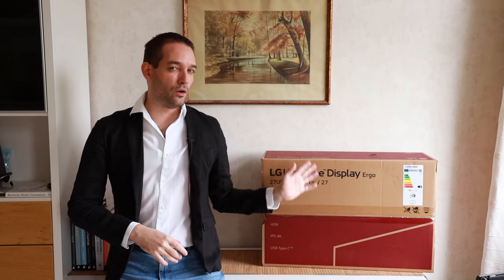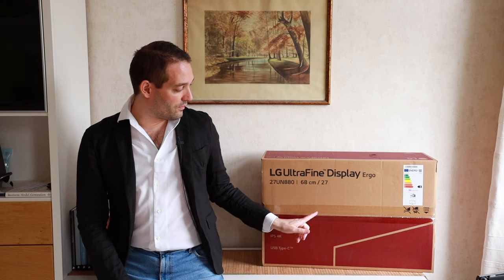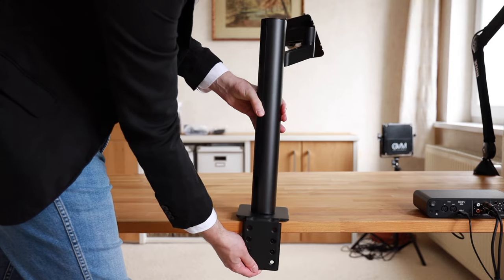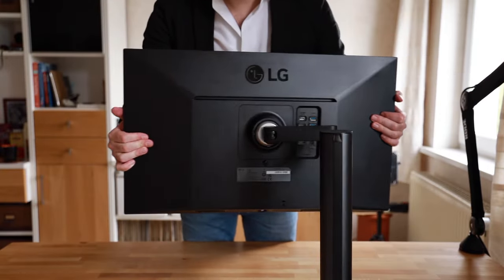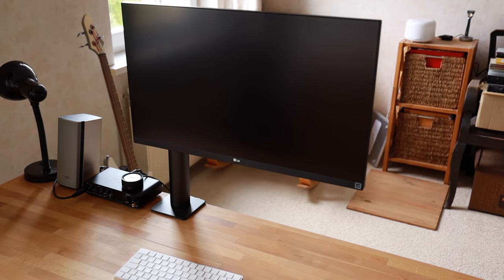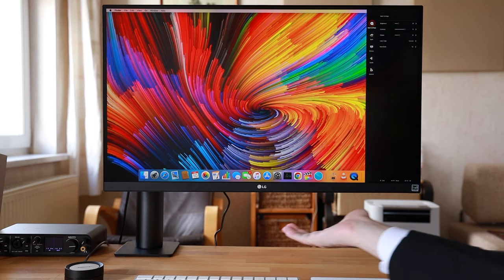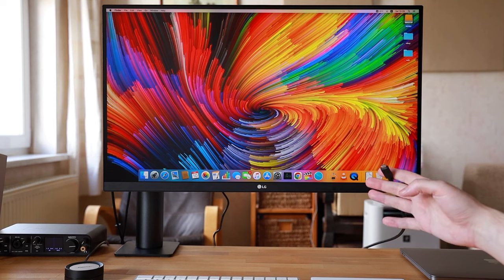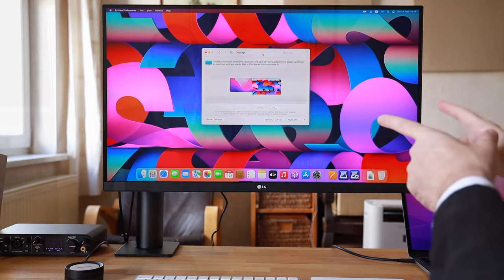LG UltraFine Ergo 4K Monitor for Windows & Mac (USB-C, HDR, 27UN880)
Discover why the LG UltraFine Ergo is a popular 4K HDR display.

After watching my review, learn more about the LG 27UN880 UltraFine.

Many people are looking for a good USB-C monitor that can be used for both Mac and Windows.

A key advantage of the new LG UltraFine Ergo series of displays is that they come with a monitor mount.

The display offers multiple inputs such as Display Port, HDMI and USB-C.

Because of this, you can connect multiple devices like your MacBook or your PC.

The monitor arm is very easy to install and you can position the display anywhere you like.

I found the monitor to be very sharp and to have good colors and brightness.

Please note that there are different models of the LG UltraFine Ergo series.

I tested the 27 inch 4K version, but there is also a 27 inch version with WQHD resolution and a larger 32 inch version.

All in all a nice display for what I think is a reasonable price.